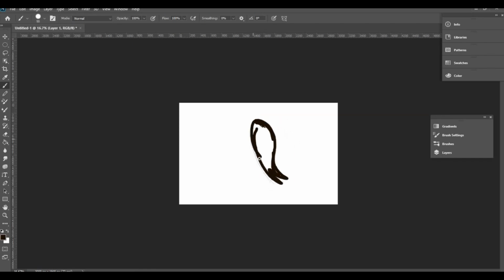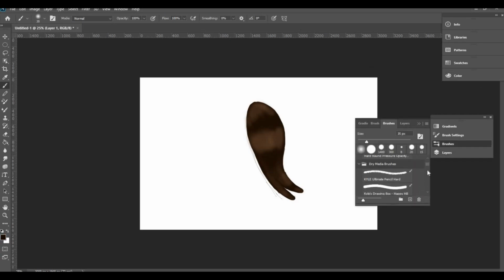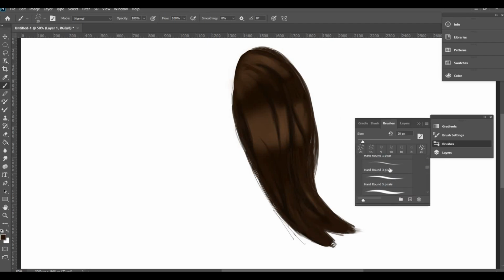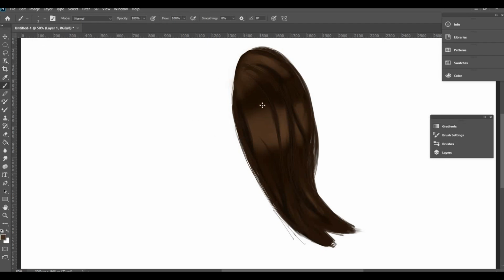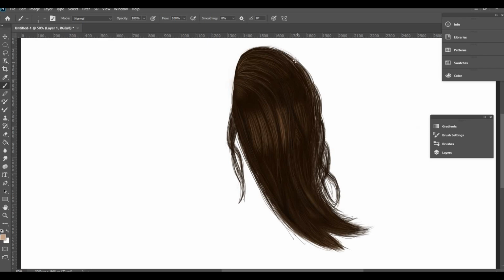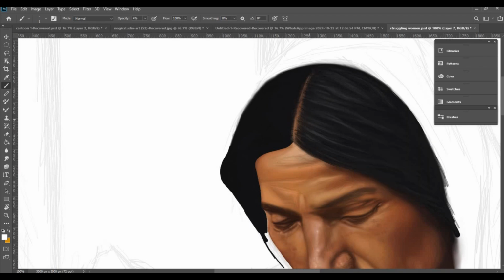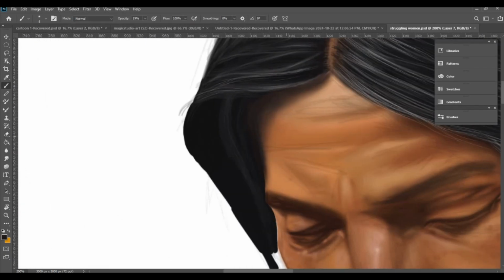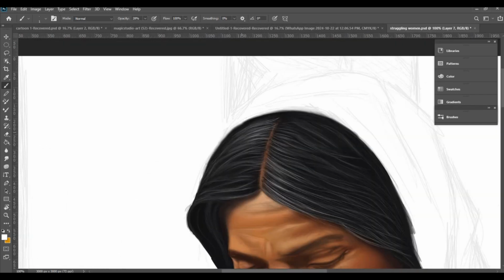How to Paint Hyper Realistic Hairs in Digital Art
Here, you’ll find Digital Art tutorials, speed paintings, and creative inspiration, especially focusing on digital illustration colorful and black and white illustrations and sketches. Join me on this artistic journey as I share my process, tips, and techniques using Photoshop and a Bamboo tablet. Whether you're a beginner or an experienced artist, my channel aims to spark your creativity and help you improve your Digital Art skills.

In this video, I’ll be guiding you step-by-step on how to create realistic hair in portraits using simple techniques. We’ll start with a basic example to cover the fundamentals, then apply these techniques to add detailed, lifelike hair in a portrait of a struggling woman.

Throughout the tutorial, I’ll explain how to use light and dark tones to build depth, along with the retouching hair brush and hair brush tool to create natural textures and fine details. By the end of this video, you’ll be able to bring your portraits to life with hair that looks full of movement and realism!

Let’s bring our art to the next level together! ✨"

FOLLOW ME ON :
Link Bellow: